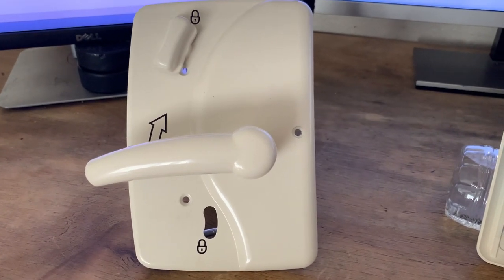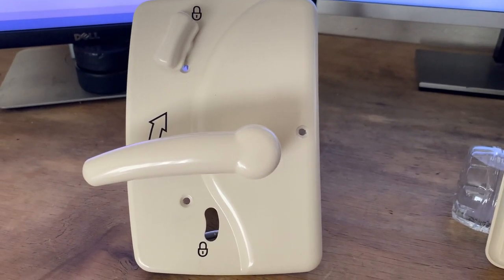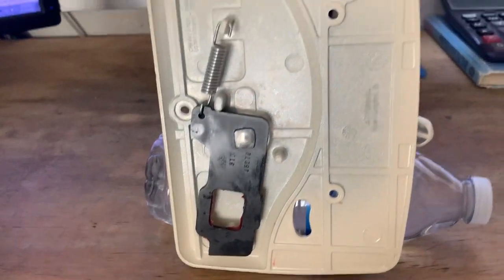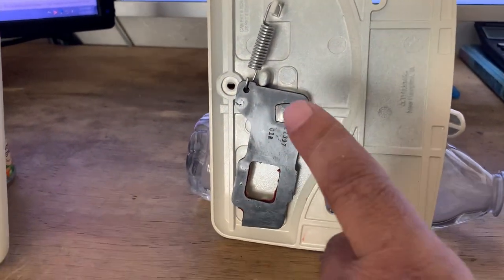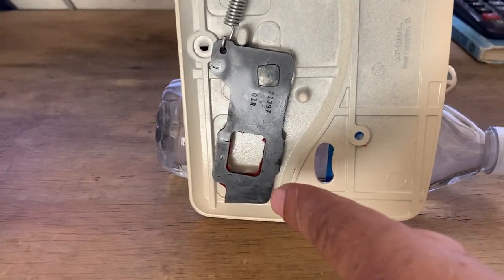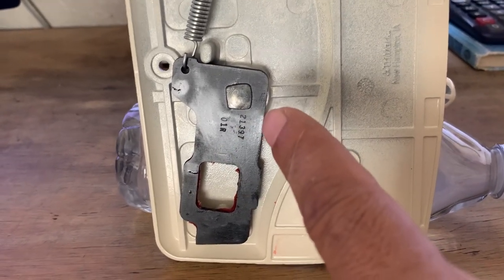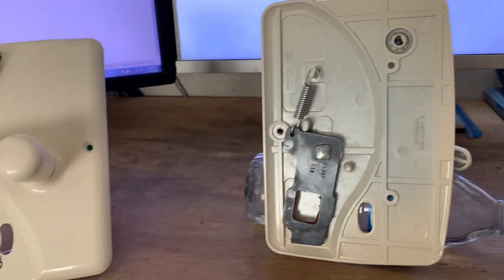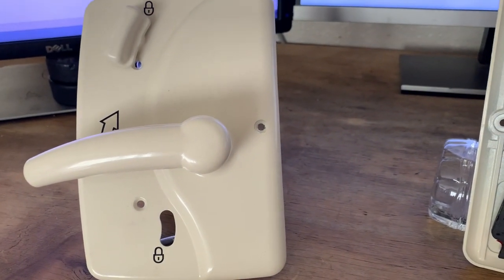TriMark RV Door Lock Model 030-0900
Location of the part number for both interior and exterior.